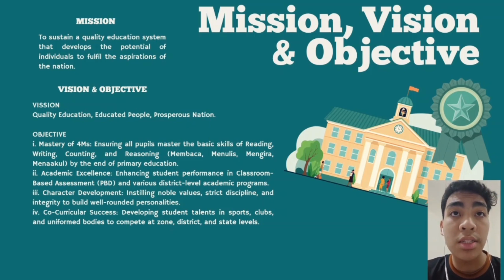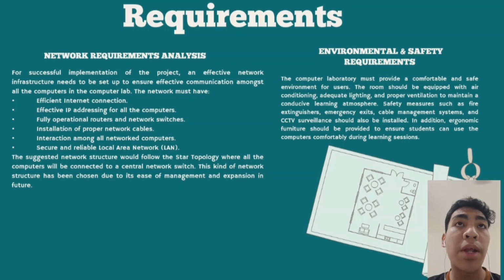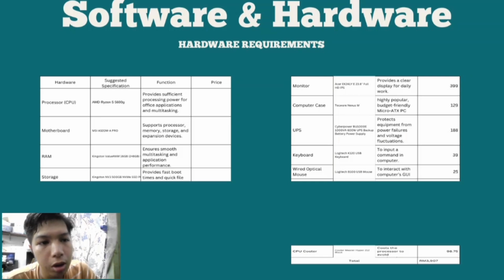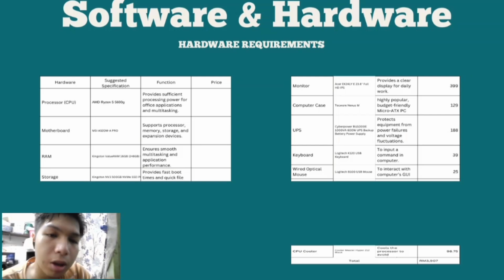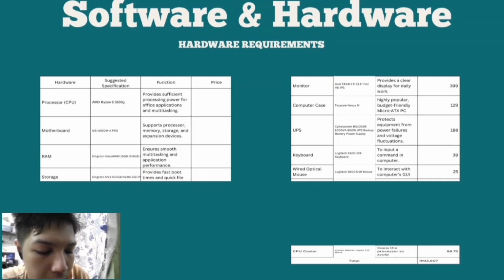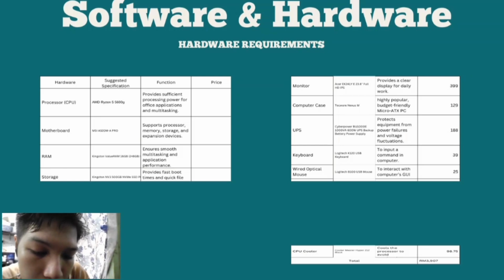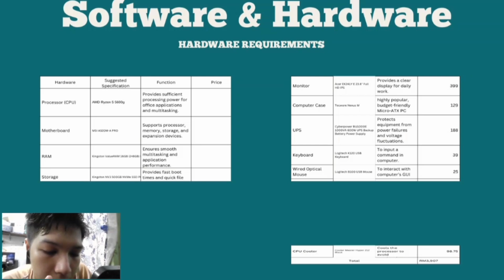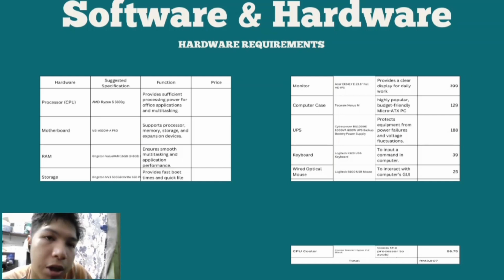IMD163 GROUP ASSIGNMENT 2: COMPUTER LAB PRESENTATION (part 1)